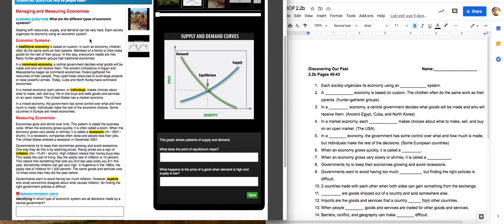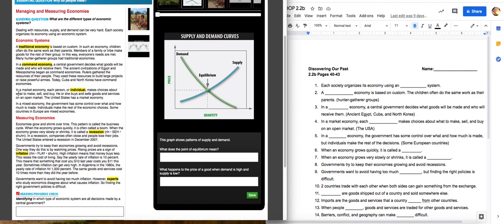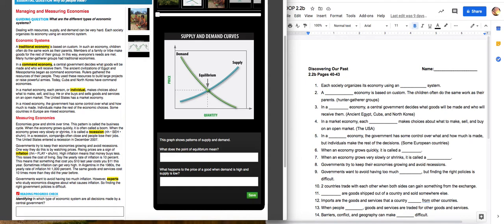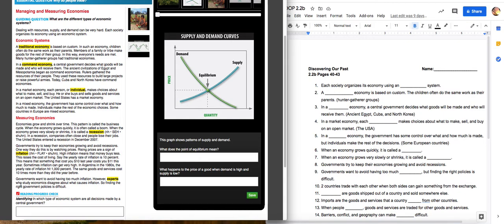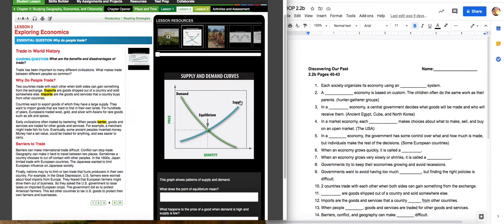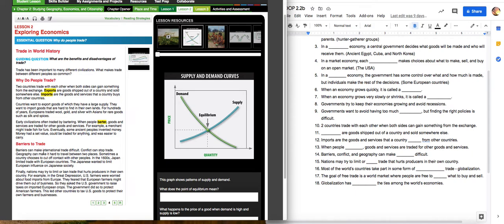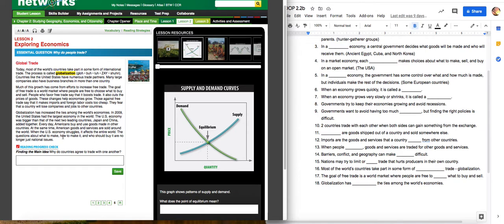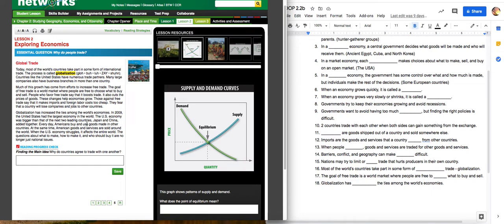History 2 2b